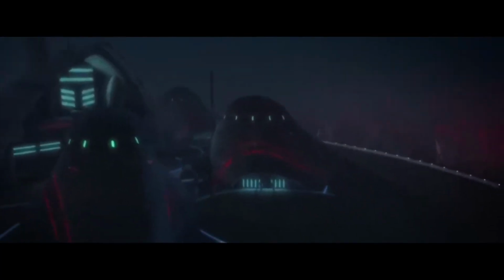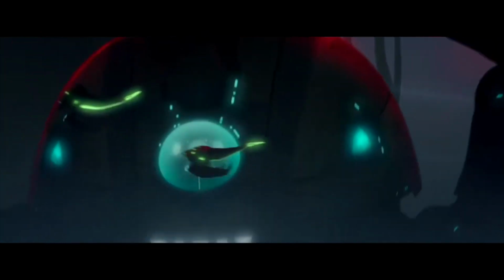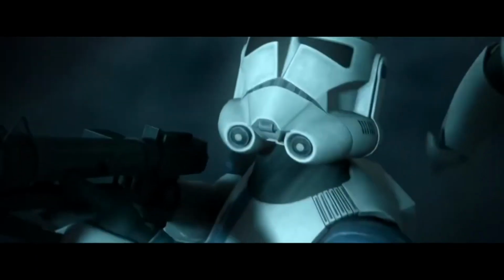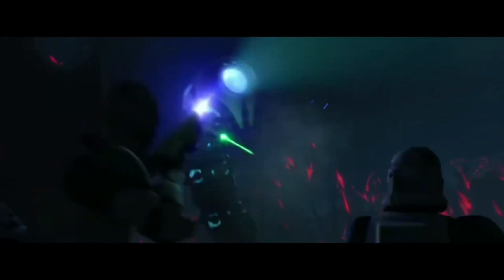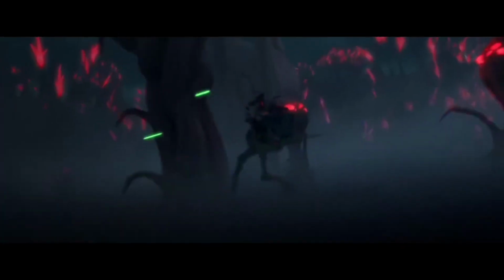Umbaran Heavy Armor | Star Wars Canon Lore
As Republic forces near the Umbaran airbase resupplying the defenders around the capital, they come face to face with the Armored forces of the Umbaran Militia. Today we'll take a closer look at the heavy armored units the Umbarans deployed during the battle.